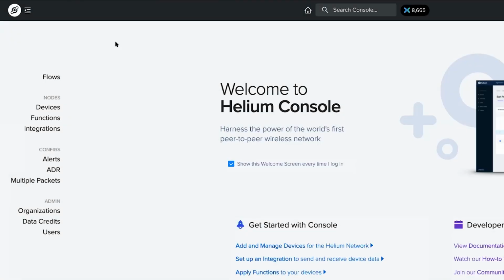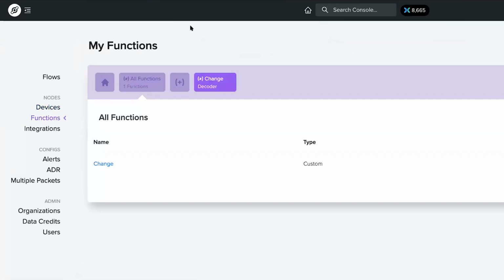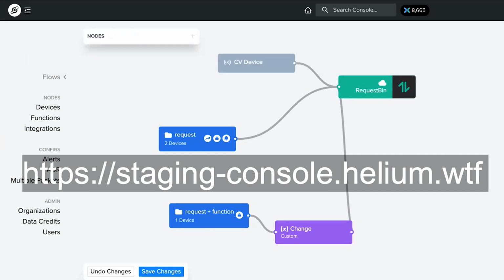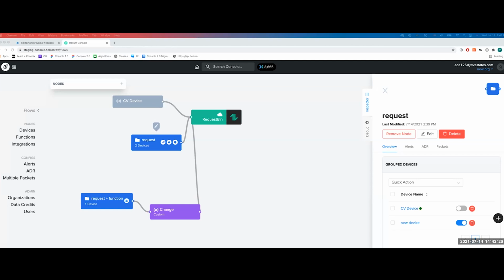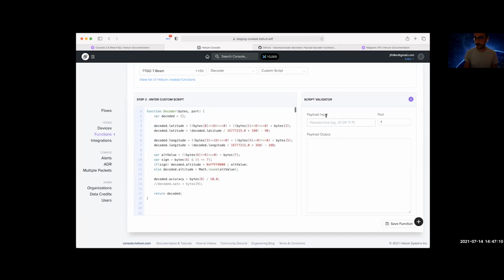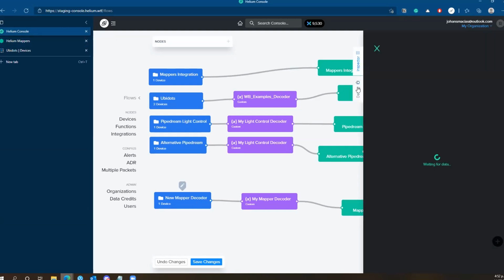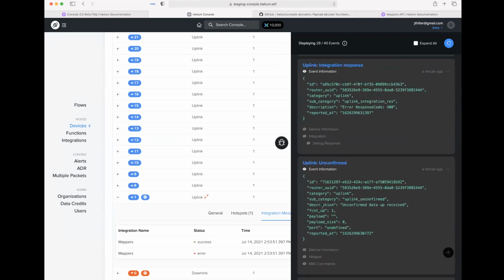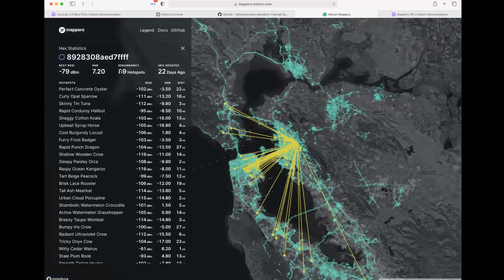Console 2.0: Helium Hacks Happy Hour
Victor drops in to go over new features in Helium Console 2.0!